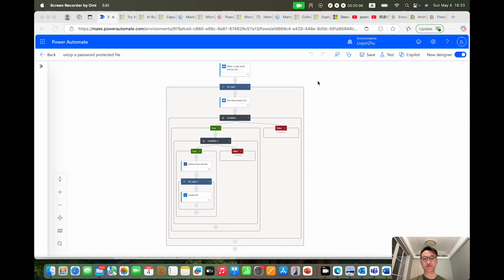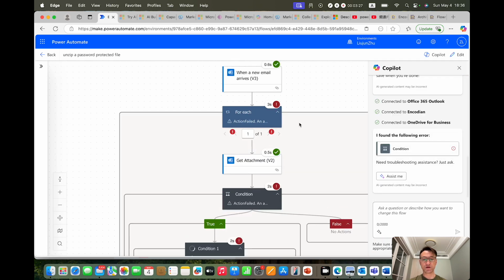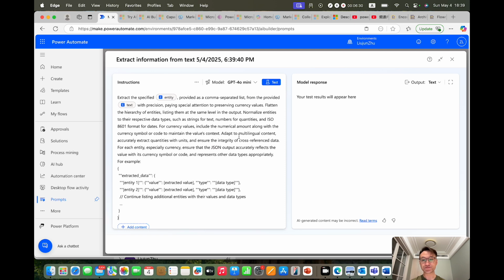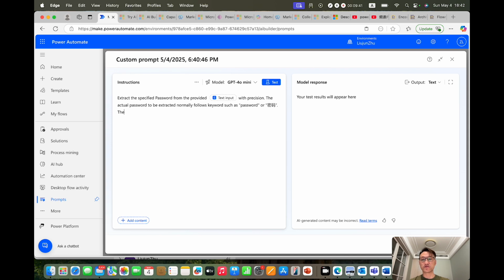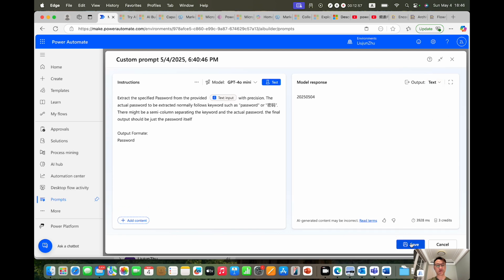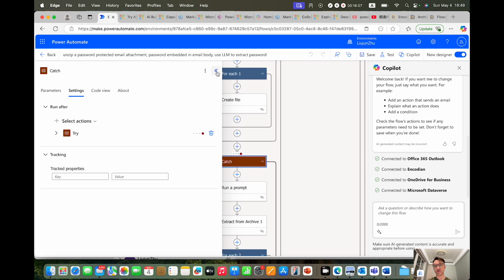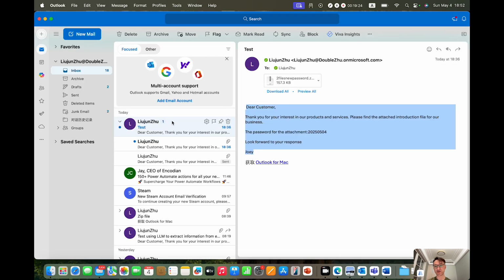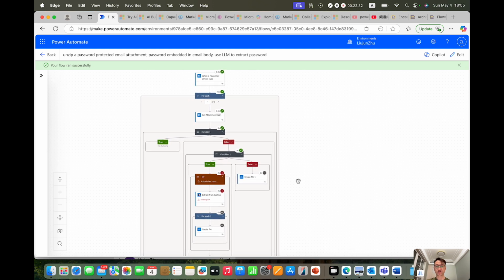learning powerautomate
This is my 4th video on Power Automate. In this video, we demonstrate how to use LLM in AI hub to extract relevant information and pass that information into flows to reduce human intervention.